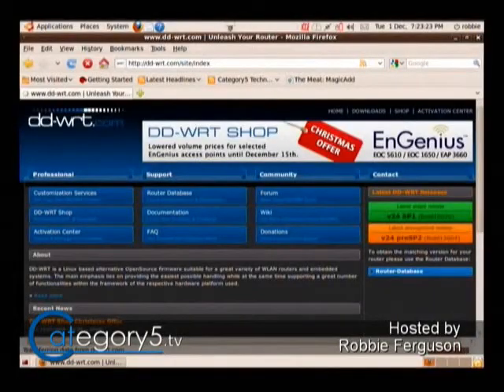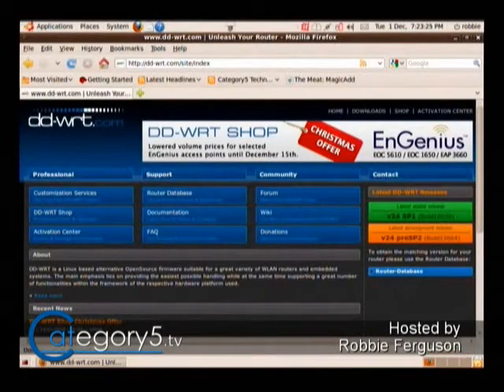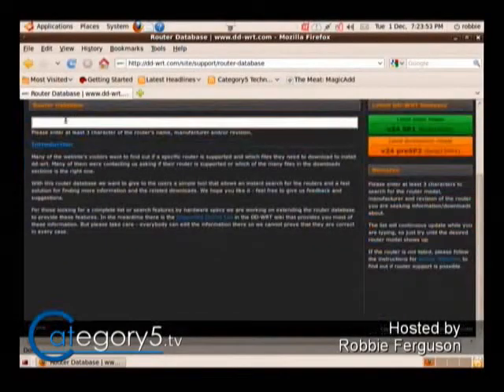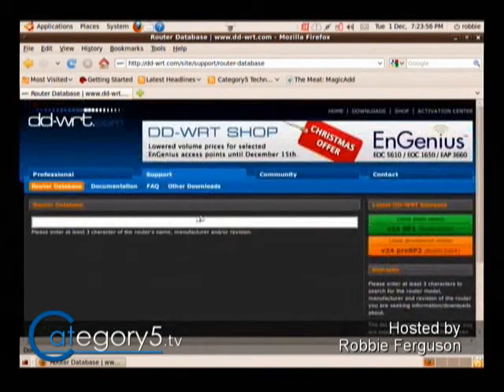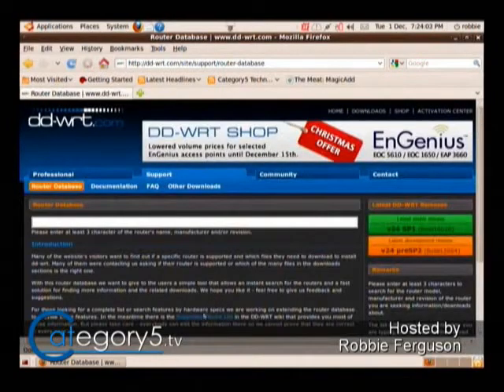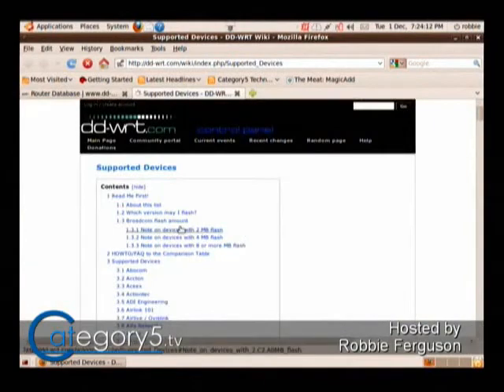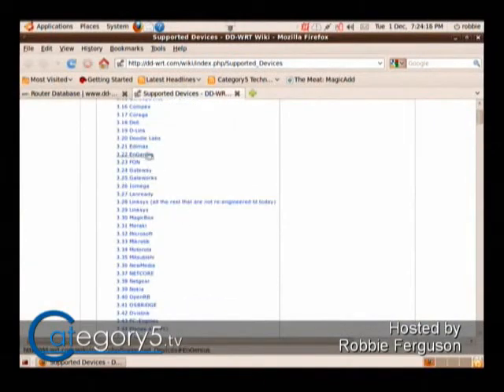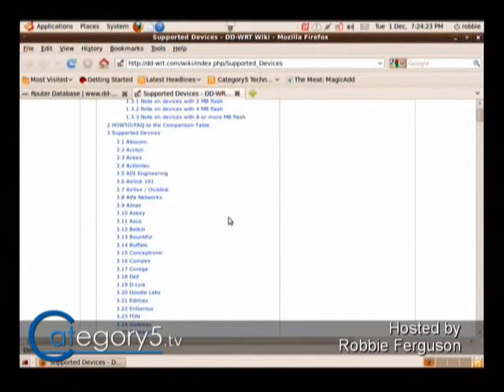115.03 - Viewer Question - Wifi router recommendations